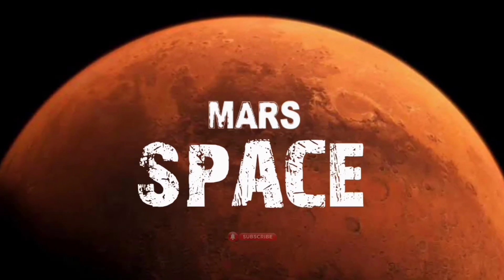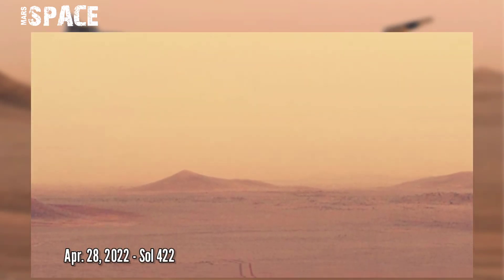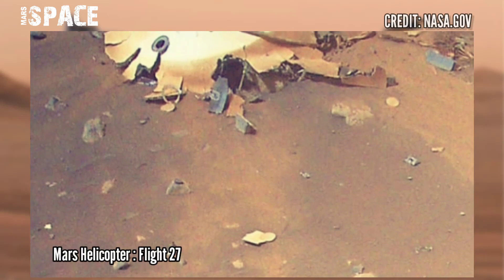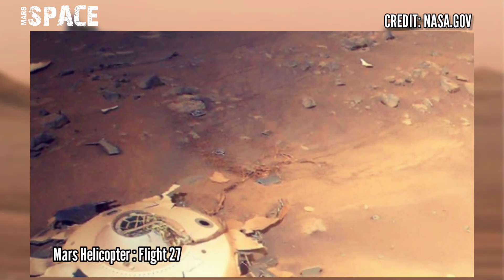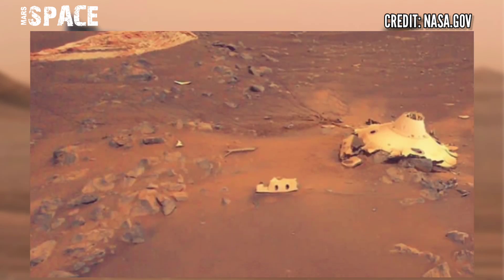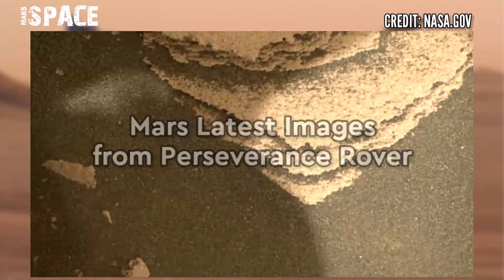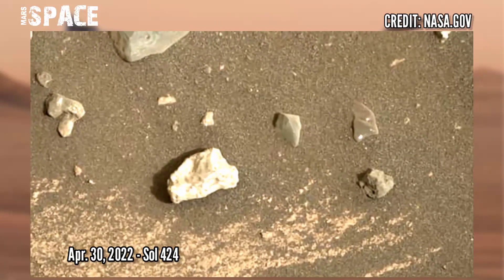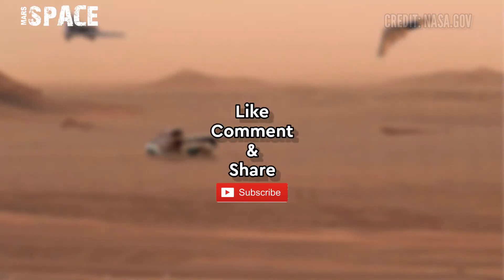NASA's Mars Perseverance Rover shared this latest image on Mars surface on Sol 422 | Mars New Pics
Credit: NASA.GOV
NASA/JPL-Caltech